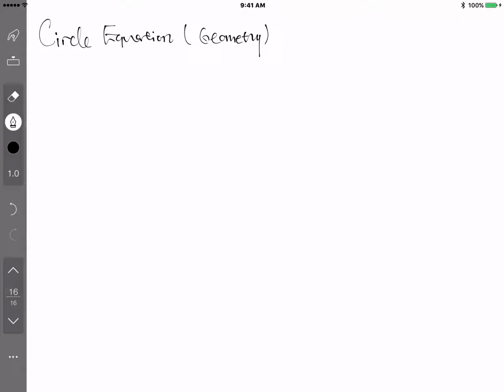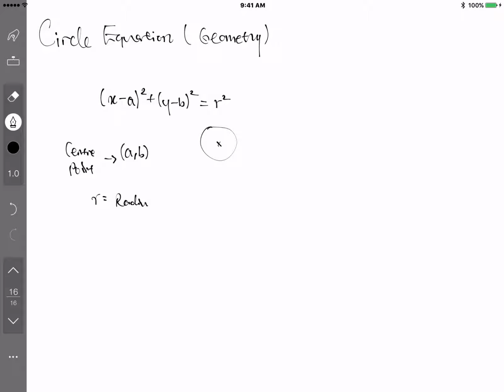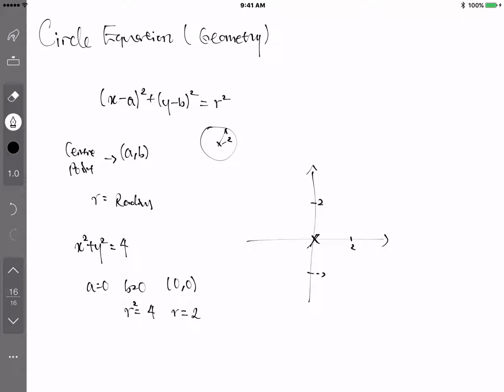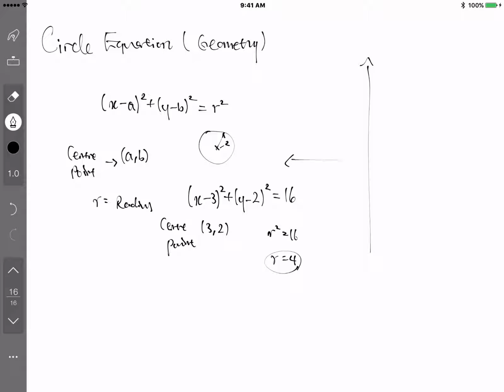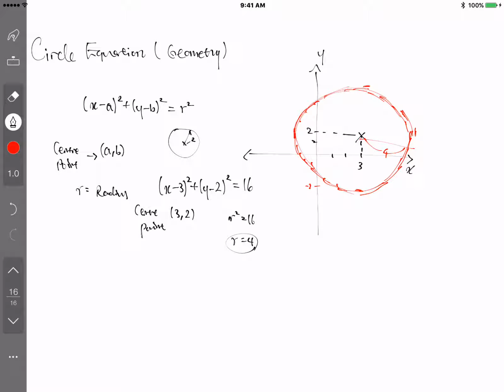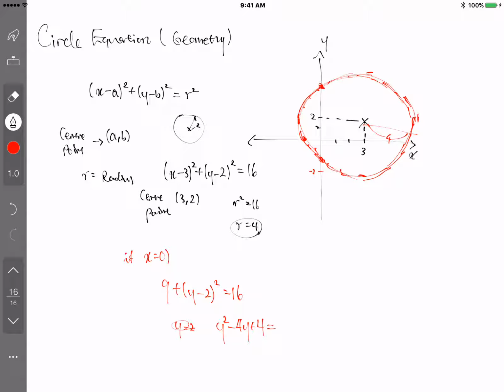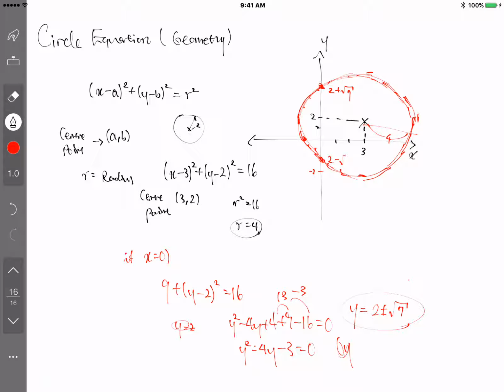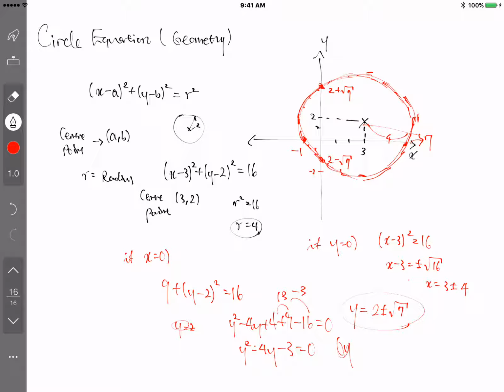Circle Equation - Basic Graphing